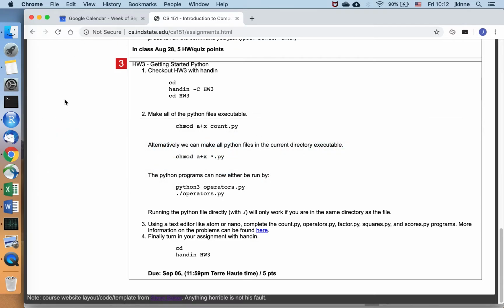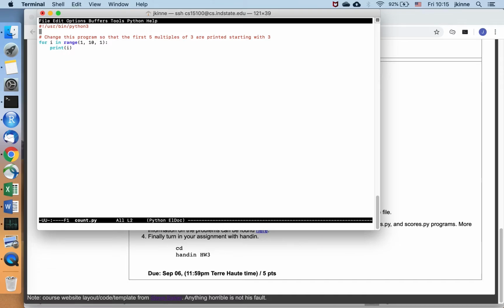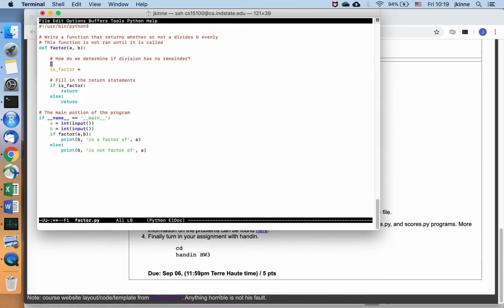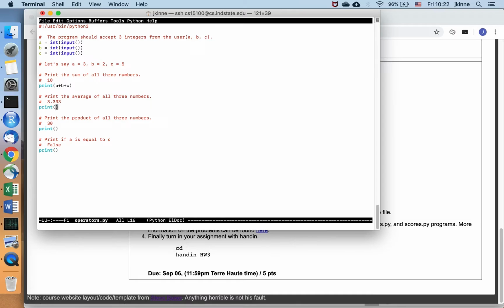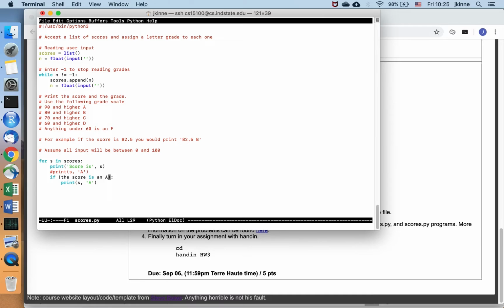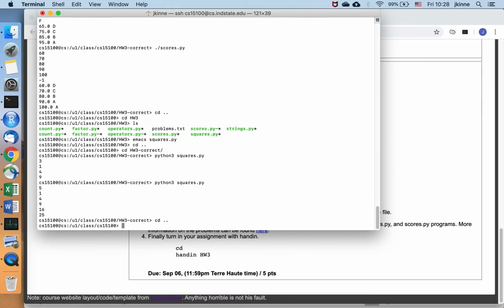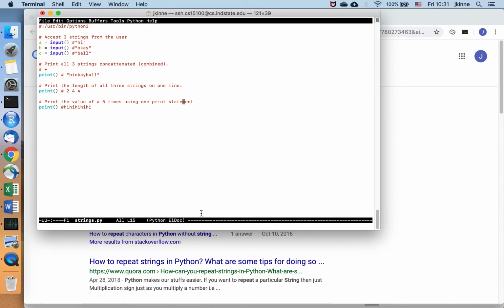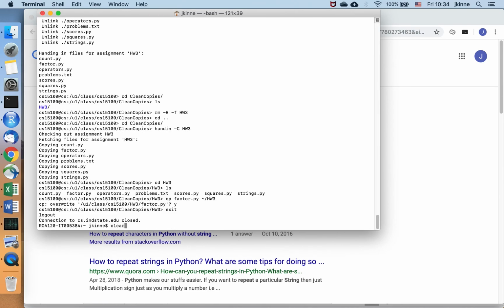CS151 fall 2019 - HW3 - basic python programs and handin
Demo of correct solutions to the first python assignment in CS 151 in the fall of 2019.  Also a few hints and tips.